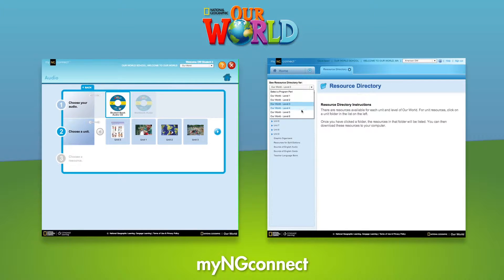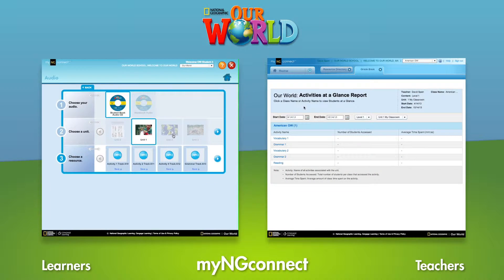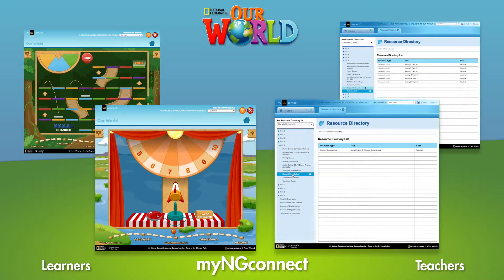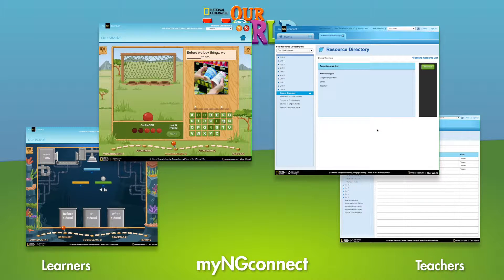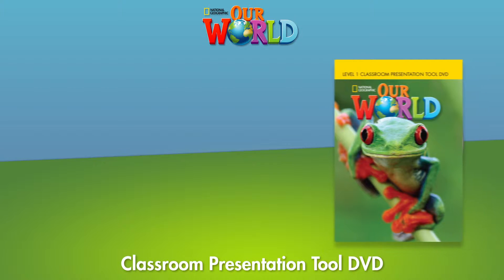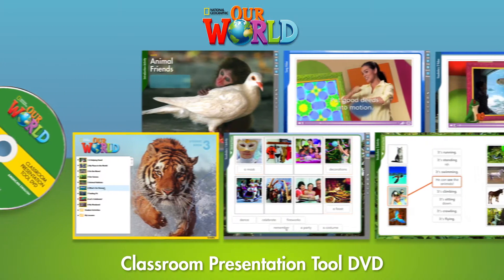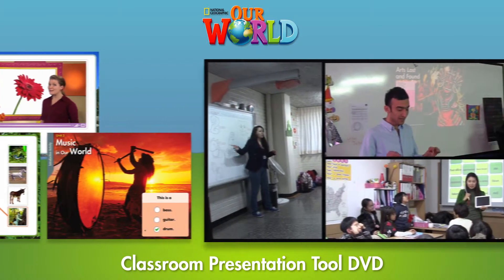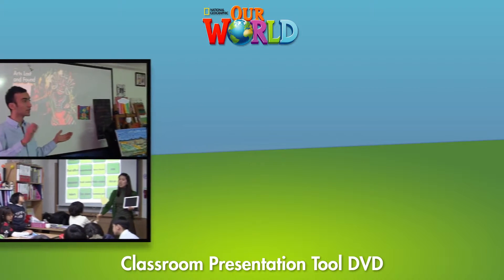Our World, American English: Technology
Our World’s technological resources reinforce and enhance the content of the learning materials, and make learning much more fun!  NGL.Cengage.com/ourworldtours